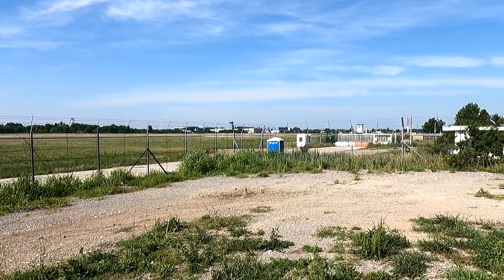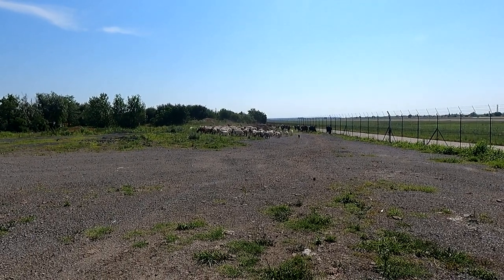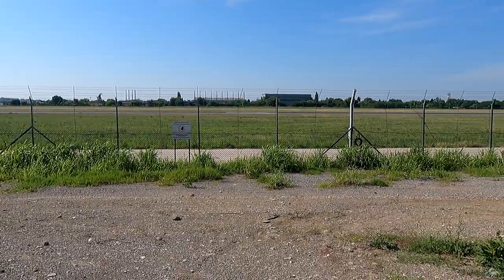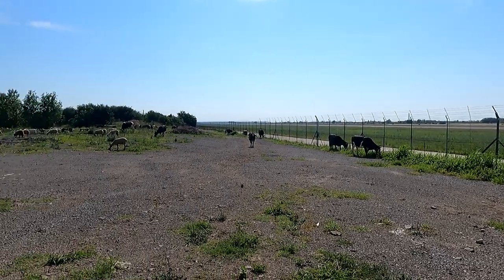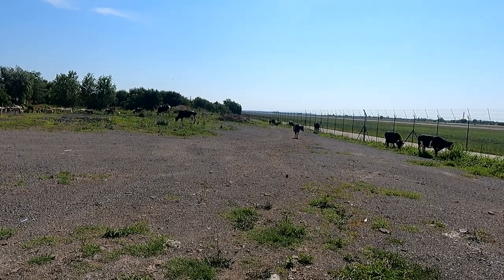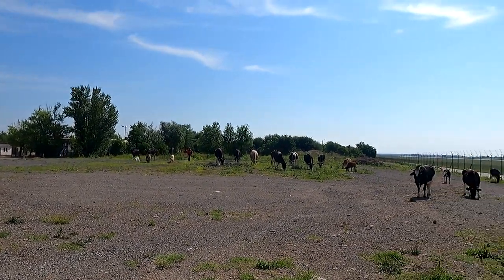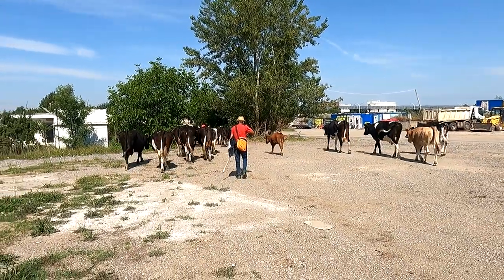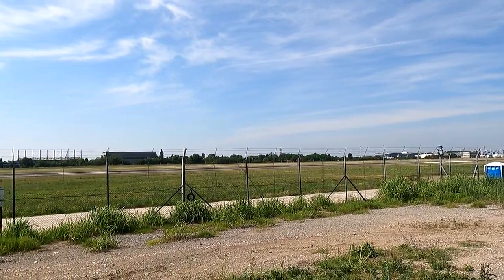Looking for Aircraft - Got Cows, Sheep and Goats - Henri Coanda Airport - Bucuresti - 2022 🇷🇴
Hi guys. Just a short fun video to put some content out prior to heading to Ukraine and doing what I enjoy and what most of you enjoy; capturing what we come across as we go.

I went to the back of Henri Coanda International Airport or Otopeni, our main airport here in Bucharest and the country, to try to some plane spotting. The runway I was next to is 26R and it was closed for a period of time undergoing maintenance work. Now its open again, the runway is right next to the fence almost that I was filming, but depends on wind of course if they use that runway.

So I hoped to get some planes, got none despite around 170 departures scheduled that day and instead got a heard of cows, goats and sheep that were walking to graze. All were pretty cool except for one, he seemed very protective and aggressive lol. Things with big horns I don't like getting close to me especially when it looks like they are ready to run at you!

Turned out okay, but like I said no planes. For Schedules at Otopeni you can go . There are pretty strict rules about where you can and cant film around the fence so be responsible, look for the no photography signs and the no stopping signs for cars along the road. We went where there are no signs saying don't film and no signs saying do not stop. There is also an official application for plane spotters you can send to the airport which gives you permission to film in public areas around the airport, you can find that

Cheers and stay safe all.

Multa sanatate.